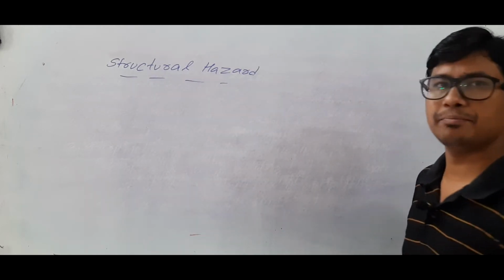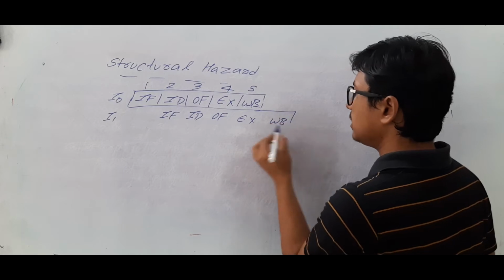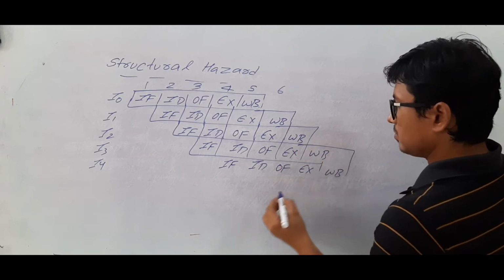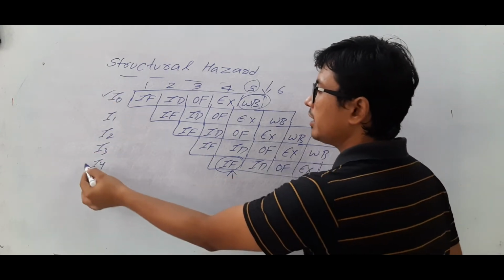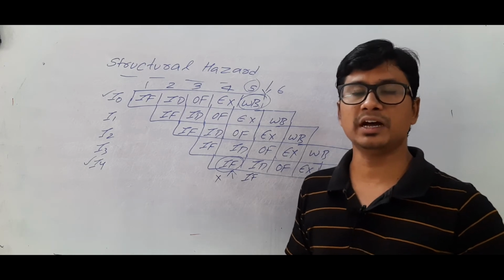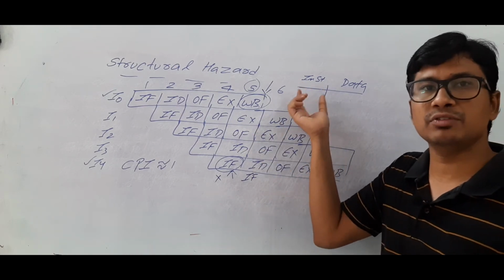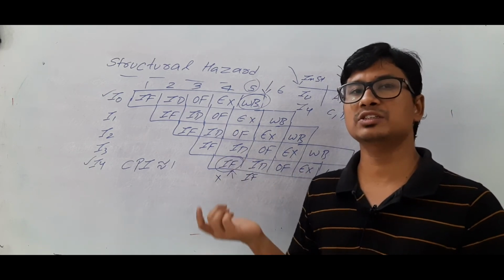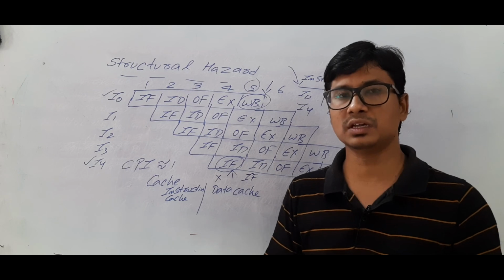L 55: RESOURCE DUPLICATION TO AVOID STRUCTURAL HAZARDS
In this video, I have discussed resource duplication technique to avoid structural hazards.